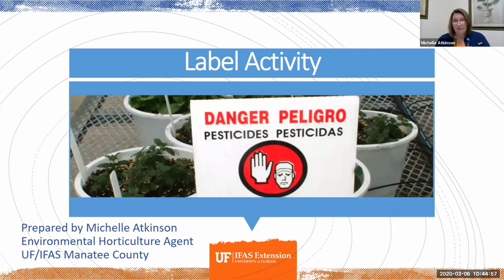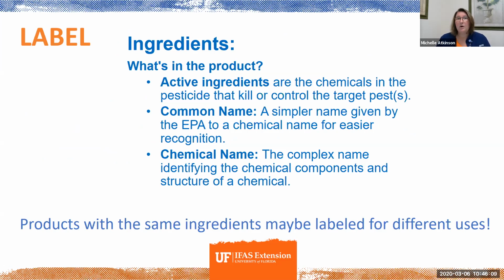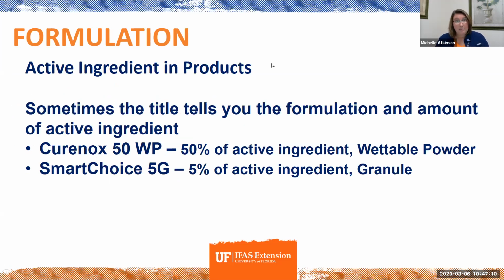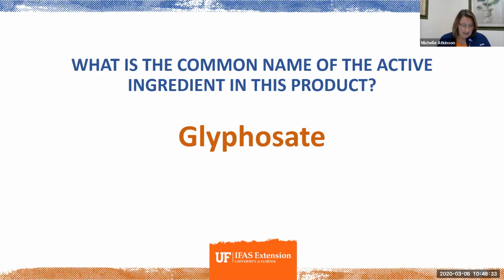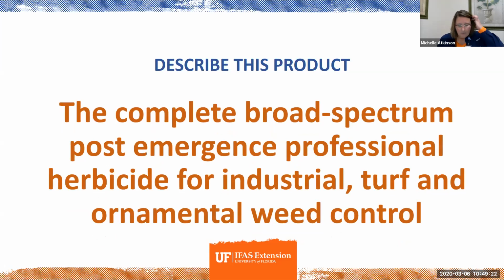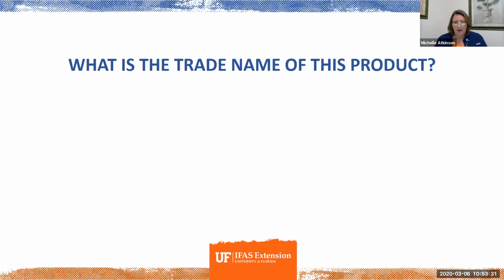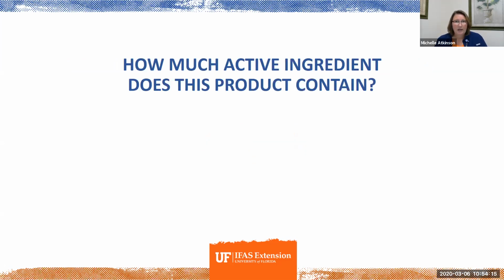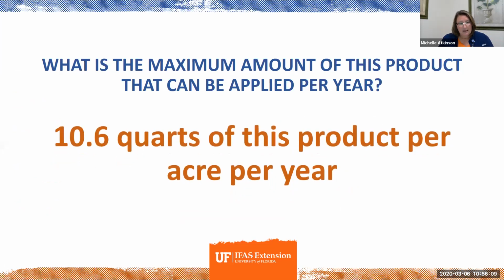LCLM Label Activity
Label activity video for Label Module of LCLM Pesticide Exam Prep Courser found